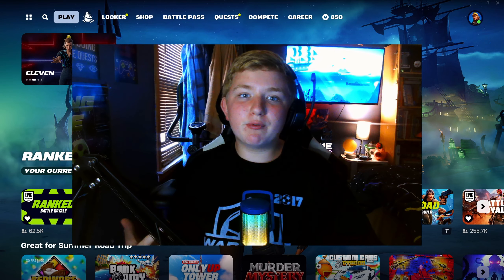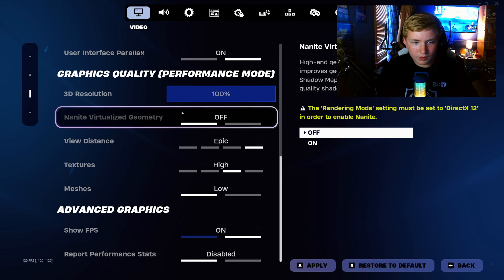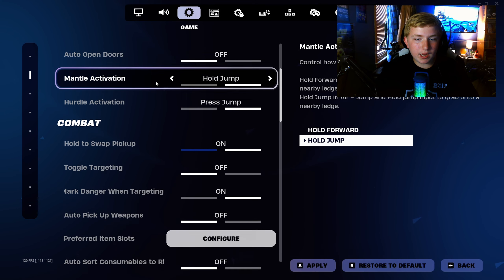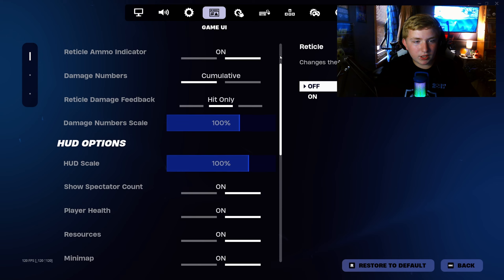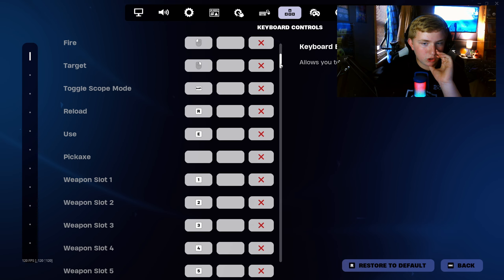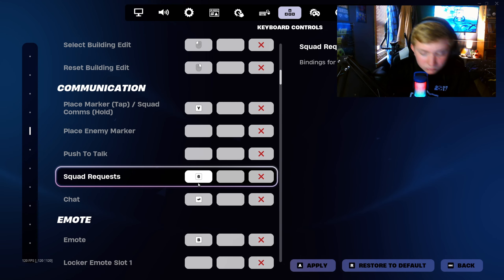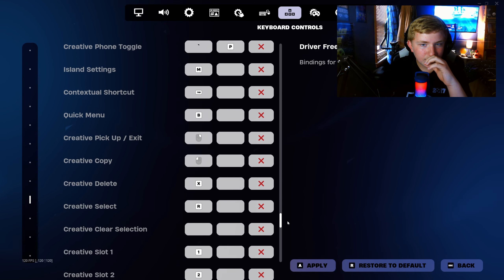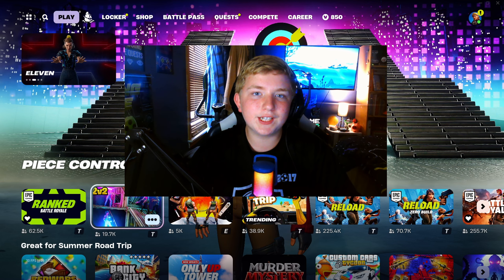LC Gaming123's "Official" Chapter 5 Season 3 Fortnite Settings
See you boys and girls soon in another awesome vid. I make Awesome videos with my Friends andf by myself. Welcome to a fun and enjoying place. We play Games and have a ton of fun I hope you guys will be inspired by some YouTubers like me just like how I was inspired by Typical Gamer and Lachlan and so much more me and my friends have the best time ever so I wanted to share that with you.